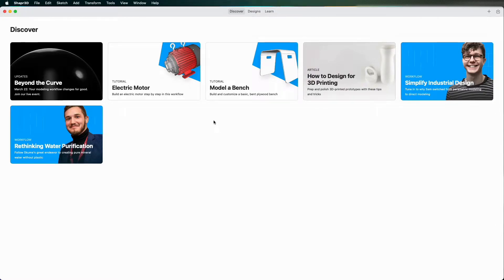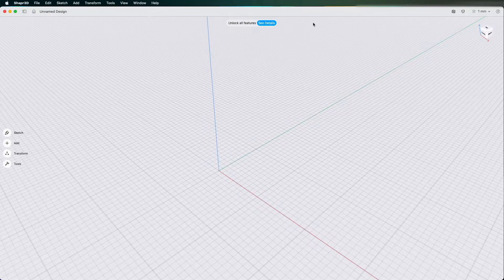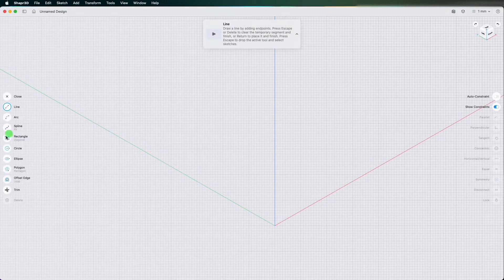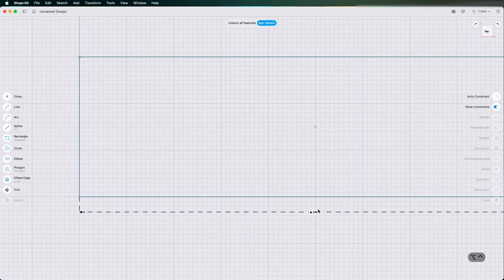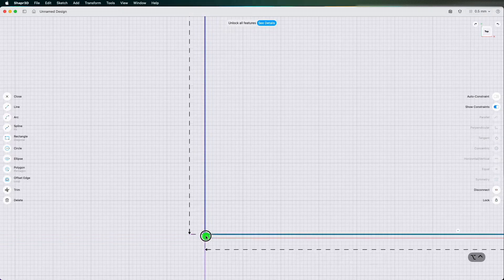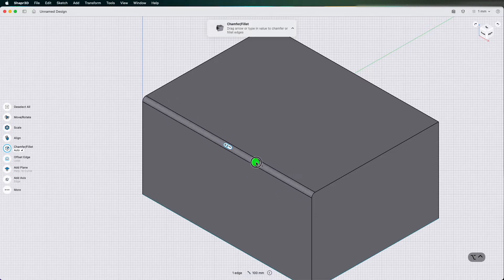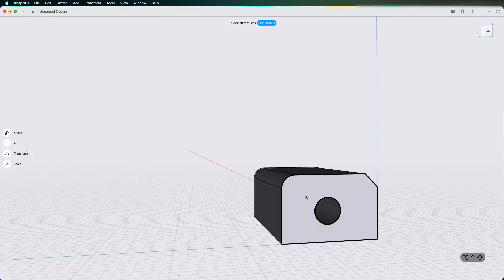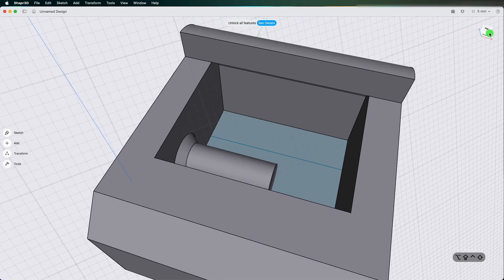Shapr3D- Basic Tutorial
This video is a Shapr3D Tutorial covering the basics

- Viewing The Model
- Manipulating Views
- Component Selection
- Simple Sketching
- creating 3D Shapes

PC / Mac Setup-